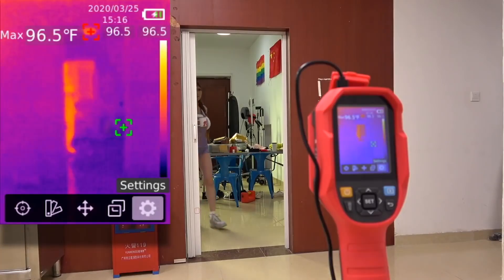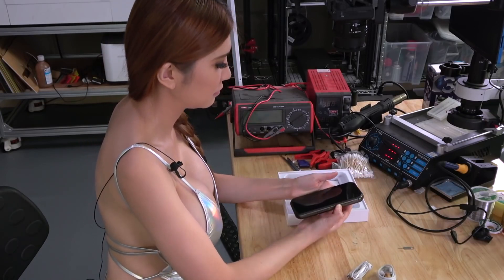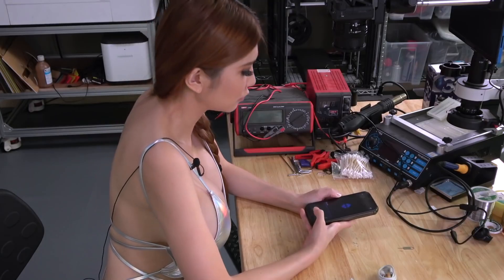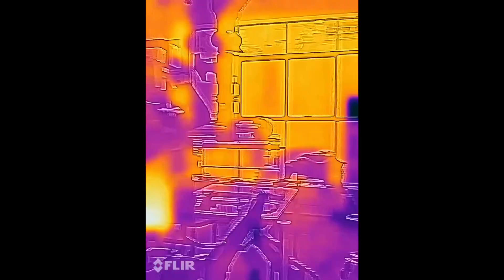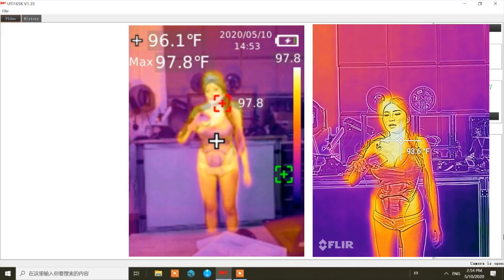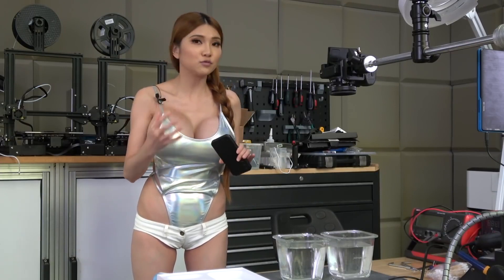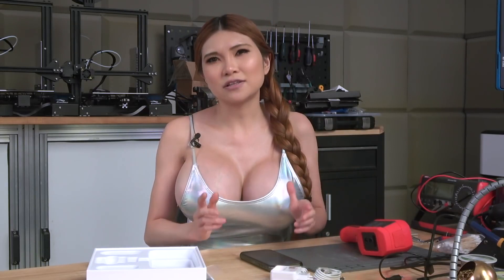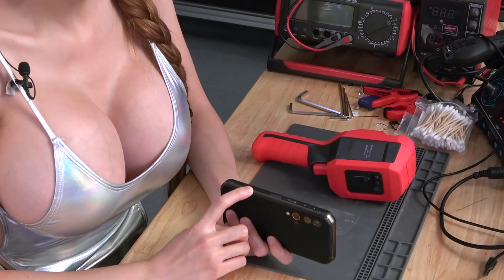Thermal Camera Smartphone the Blackview BV9900 Pro re upload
I unbox and review the Blackview BV9900 Pro, a really cool smartphone with a built-in thermal camera. Then I take it out to test over some beer and BBQ😋

CODE, HF97JHHCRFDT

Cyptocurrency is really helpful:
►BTC: 1JXG6pUMMuAzZmqRX5UPr29hYwanZSZ7NA
►BCH: qq349wffnxfma9u5v3al2zz306rwylyjjvm5t9k3fr
►LTC: LbjggcZzfXwwBY5S5fGWG1NcmSVVFP3iVr
►ETH: 0xf44c663Cc227F6731898c927DAEB36145fFa1085
►XMR: 43EeYf4DopsbqAv3CgFME8Sqdb4a5xJc84EiPnsGGViRSXW5VY64fQnJrgmBnQYBREPqZqJaNjG12B1hjiVPLCpMTgo2GY8